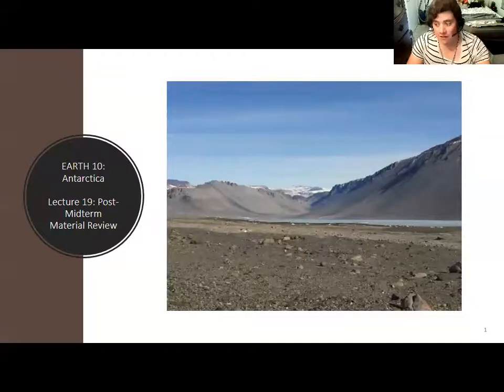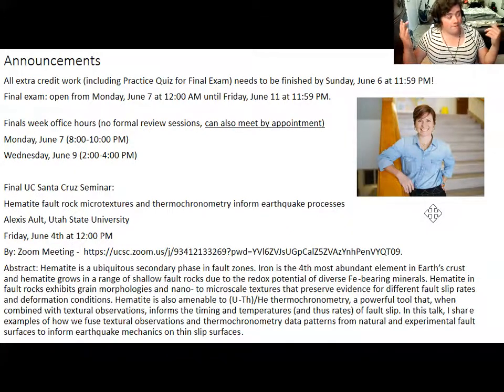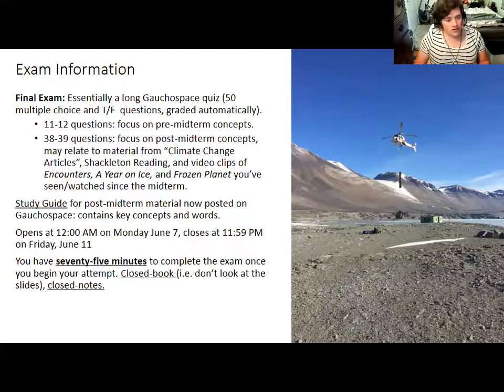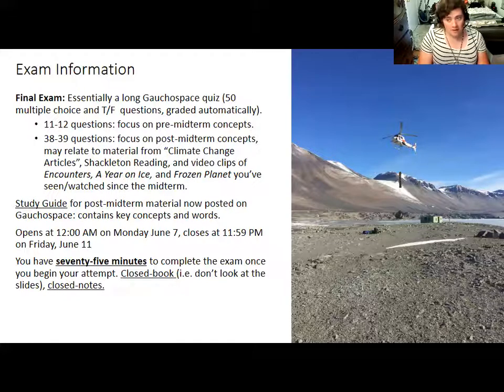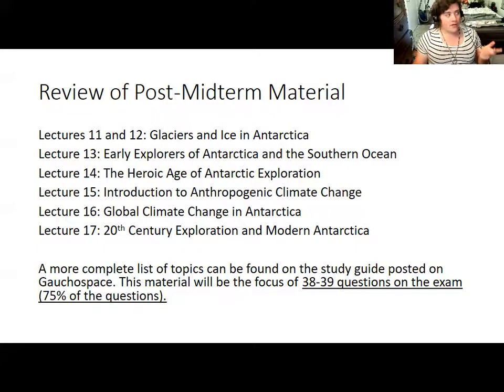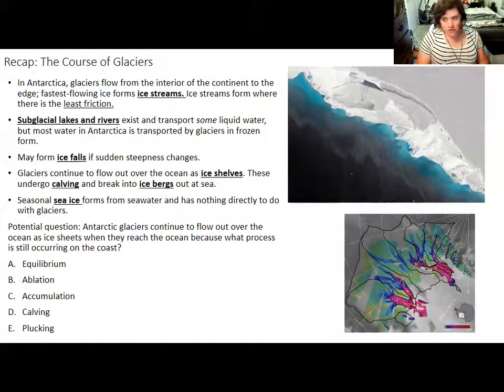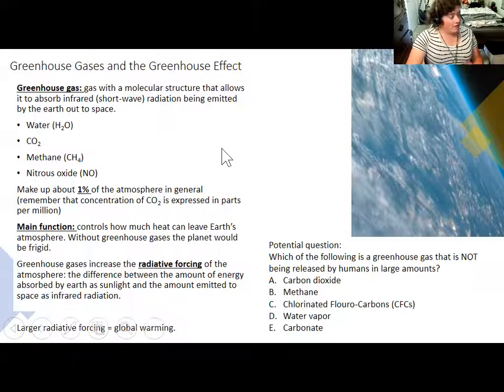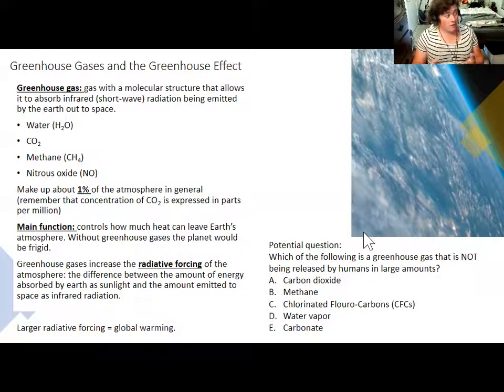Lecture 19: Post-Midterm Material Review